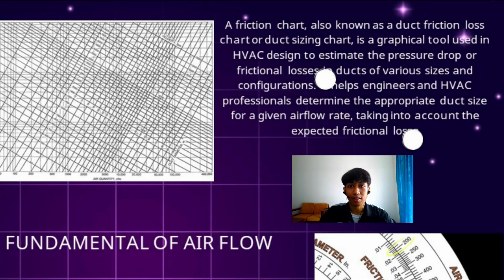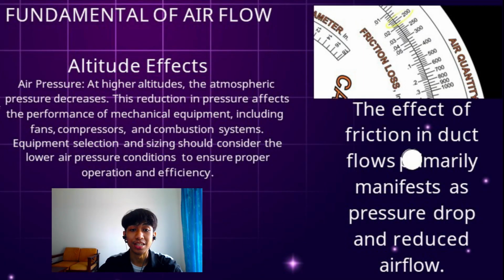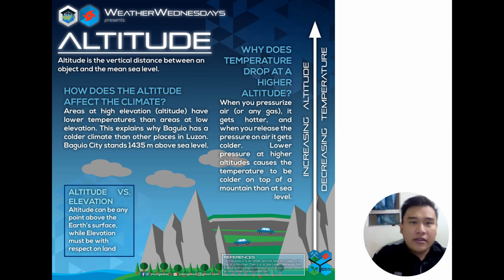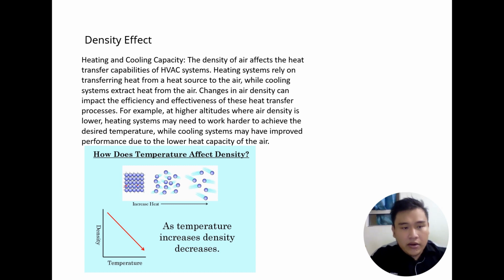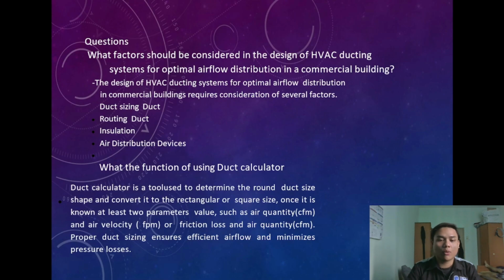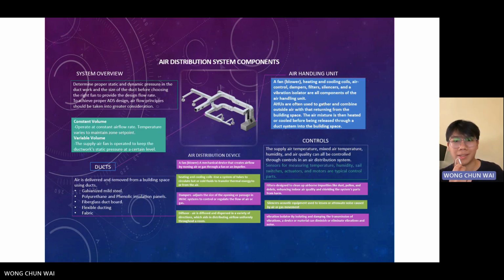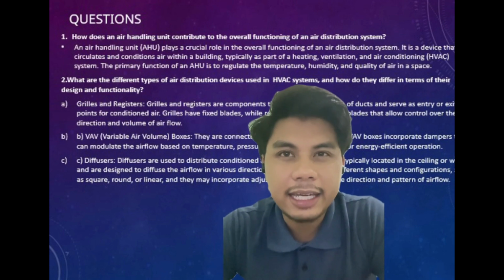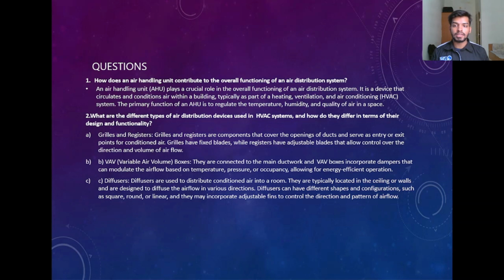BMMH3563 AIR DISTRIBUTION SYSTEM GROUP PROJECT GROUP 1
GROUP MEMBERS:
WONG CHUN WAI
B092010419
HAZRIQ HAKIM BIN JULAILI
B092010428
HARISHWAR A/L MOHAN
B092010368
JEREMIAH DARSHAN A/L ERUTHAYA SOOSAY
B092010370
MUHAMMAD FARIS ATIQ BIN AZHAR
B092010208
HARRIS ANAK SMAIL
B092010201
MUHAMMAD AIMAN BIN RAZAK
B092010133